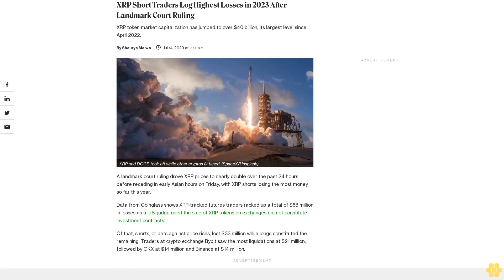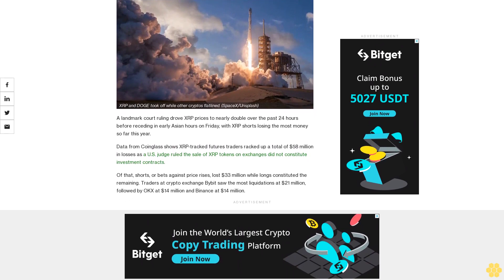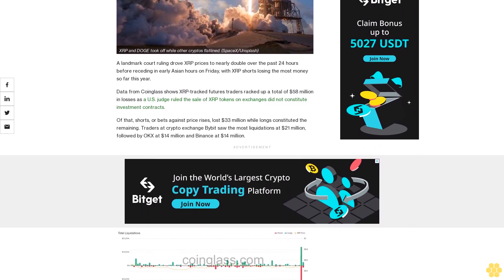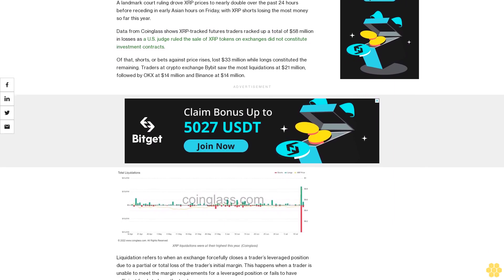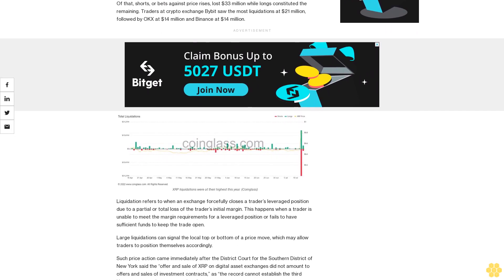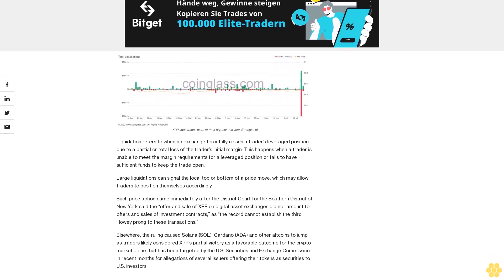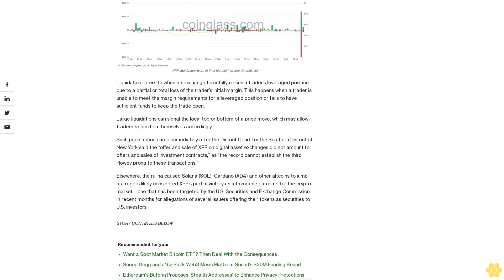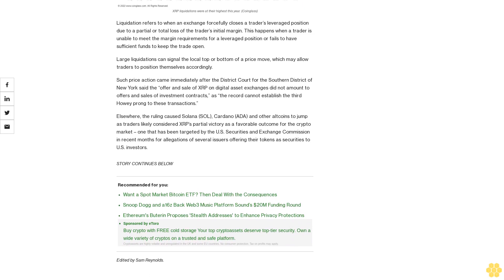XRP Short Traders Log Highest Losses in 2023 After Landmark Court Ruling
XRP token market capitalization has jumped to over $40 billion, its largest level since April 2022.

A landmark court ruling drove XRP prices to nearly double over the past 24 hours before receding in early Asian hours on Friday, with XRP shorts losing the most money so far this year.

Data from Coinglass shows XRP-tracked futures traders racked up a total of $58 million in losses as a U.S. judge ruled the sale of XRP tokens on exchanges did not constitute investment contracts.

Of that, shorts, or bets against price rises, lost $33 million while longs constituted the remaining. Traders at crypto exchange Bybit saw the most liquidations at $21 million, followed by OKX at $14 million and Binance at $14 million.

Liquidation refers to when an exchange forcefully closes a trader’s leveraged position due to a partial or total loss of the trader’s initial margin. This happens when a trader is unable to meet the margin requirements for a leveraged position or fails to have sufficient funds to keep the trade open.

Large liquidations can signal the local top or bottom of a price move, which may allow traders to position themselves accordingly.

Such price action came immediately after the District Court for the Southern District of New York said the “offer and sale of XRP on digital asset exchanges did not amount to offers and sales of investment contracts,” as “the record cannot establish the third Howey prong to these transactions.”

Elsewhere, the ruling caused Solana (SOL), Cardano (ADA) and other altcoins to jump as traders likely considered XRP’s partial victory as a favorable outcome for the crypto market – one that has been targeted by the U.S. Securities and Exchange Commission in recent months for allegations of several issuers offering their tokens as securities to U.S. investors.